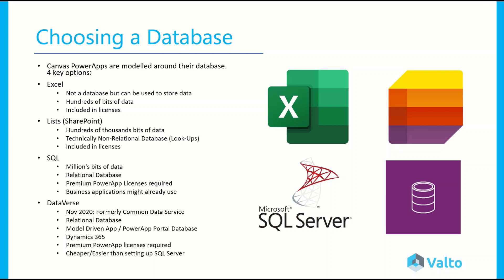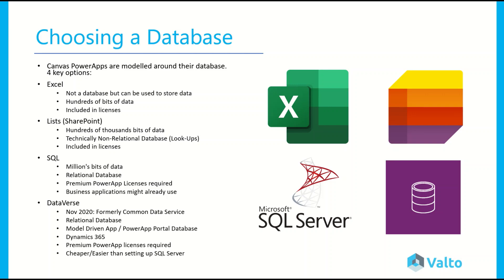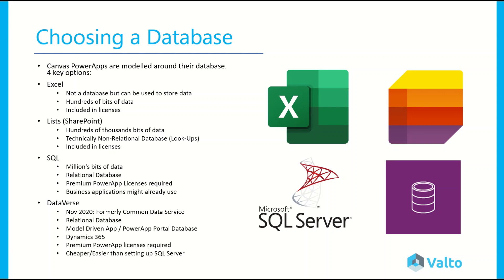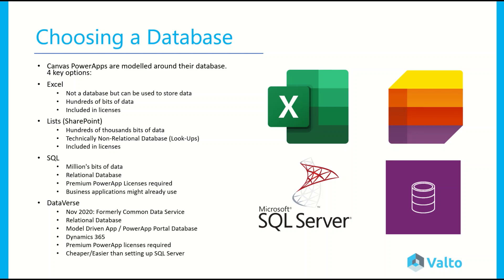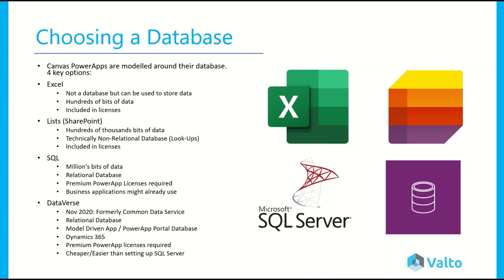The Best Databases for Microsoft PowerApps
Struggling to know where to store your data, we will answer this in this Power Apps video titled the best databases for Microsoft PowerApps.

In this short webinar we discuss the most commonly used Microsoft databases to store data for your Power Apps.

We discuss using Microsoft Excel, Microsoft Lists (SharePoint Lists), Microsoft SQL Tables, Dataverse (CDS, Common Data Service).

Are you facing uncertainty about the best data storage solution for your Canvas Power Apps? Look no further! Join us in this comprehensive discussion where we unravel the intricacies of Microsoft's database offerings tailored for Power Apps.

Navigating through the diverse landscape of data storage solutions can be daunting, but fret not! We've got you covered as we delve into the four most commonly utilized Microsoft databases:

Microsoft Excel:

Dive into the realm of Excel as a potential storage option for your Power Apps. Uncover its benefits, such as familiarity and ease of use, while also exploring its limitations in scalability and data integrity.
Microsoft Lists (SharePoint Lists):

Explore the capabilities of SharePoint Lists as a robust data storage solution. Learn about its integration with Power Apps and SharePoint, along with its advantages in collaboration and version control.
Microsoft SQL Tables:

Embark on a journey into the realm of SQL Tables for storing your Power Apps data. Discover the power of relational databases, their scalability, and performance, balanced with considerations of complexity and maintenance.
Dataverse (CDS, Common Data Service):

Delve into the intricacies of Dataverse, formerly known as the Common Data Service (CDS). Uncover its role as a unified and secure data platform, tailored specifically for Power Apps and Dynamics 365.
Throughout this enlightening webinar, we'll weigh the pros and cons of each option, empowering you to make informed decisions tailored to your unique requirements. From affordability to licensing implications, we'll dissect key factors influencing your choice of data storage solution.

Gain insights into:

Cost-effectiveness: Identify the most economical options for your organization's budget.
Licensing considerations: Navigate through the maze of premium licenses and understand their implications.
Scalability and performance: Evaluate each option's capability to handle your growing data needs without compromising performance.
Data integrity and security: Uncover strategies to maintain data integrity and ensure robust security measures are in place.
Whether you're a seasoned Power Apps developer or just dipping your toes into the world of canvas apps, this webinar is your definitive guide to choosing the optimal data storage solution for your Power Apps.

Join us on this enlightening journey and revolutionize the way you store and manage data for your Canvas Power Apps!

This will include pros and cons to which option you might be considering. Including what is the cheapest options, what will require premium licenses and other key factors to making the decision.